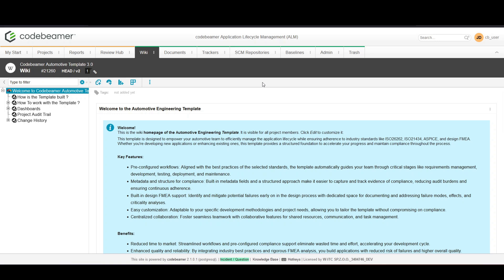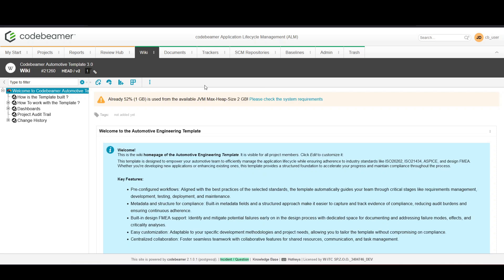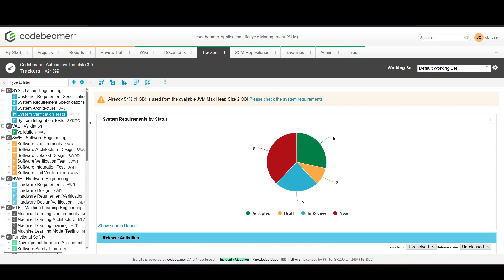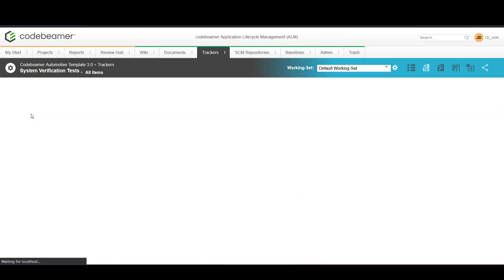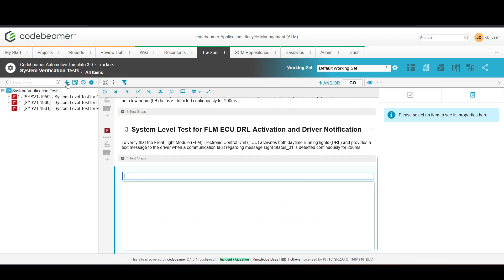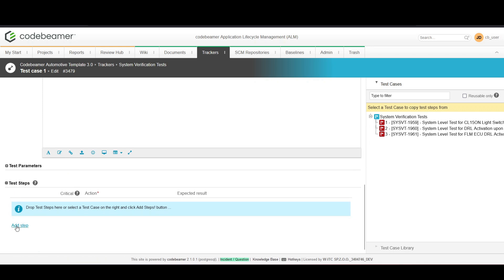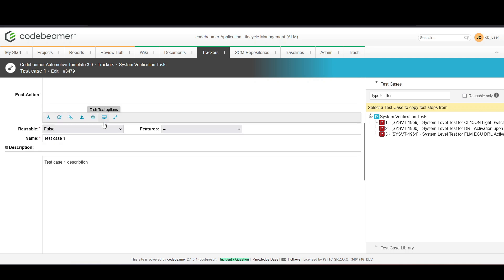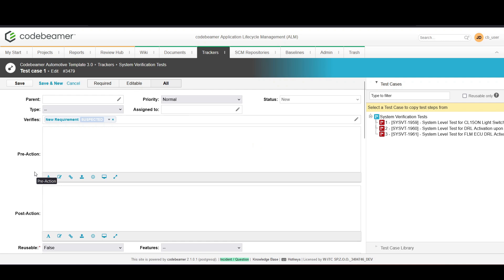Codebeamer for Beginners Tutorial – Add Test Case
Codebeamer for Beginners by W-ITC is a series of guides for professionals learning more about project management!

00:03 - Introduction
00:06 - Today's topic - Adding test cases
00:23 - Creating a new test case
01:30 - Linking test case to a requirement
02:01 - Conclusion

Learn what is Codebeamer and how to use it in automotive engineering, avionics, healthcare, or life sciences. These video guides tell about the essential features and functionalities of Codebeamer software. Focus on quality assurance, agile/waterfall project management, requirements, and tests with the ALM tool developed by PTC.

Improve product quality by using advanced tools for project management. With PTC’s Codebeamer any high-tech company can provide customers with better products. Learn more about it now!